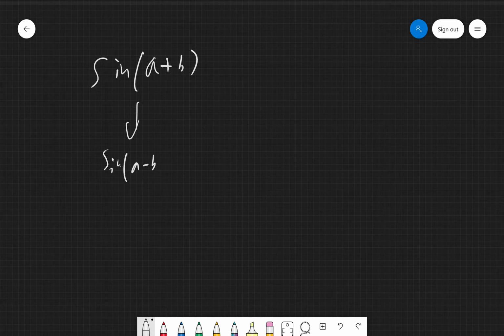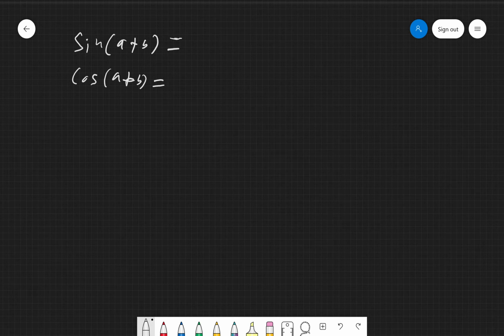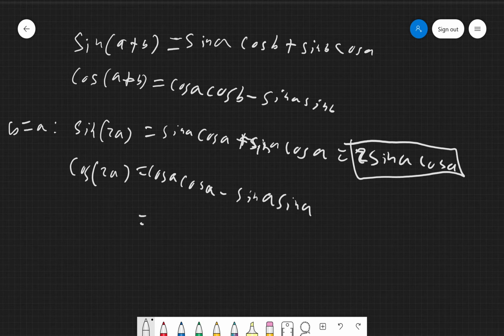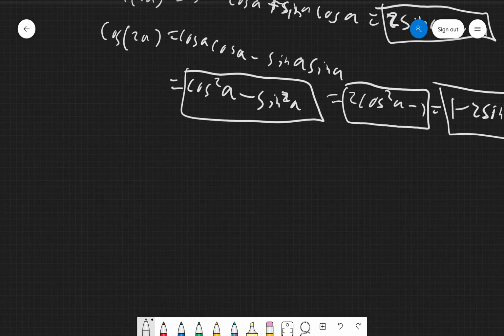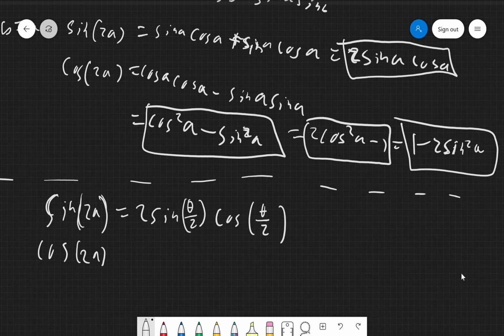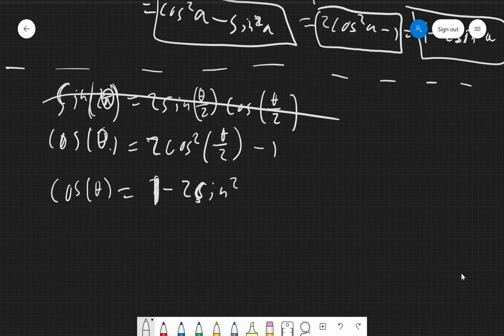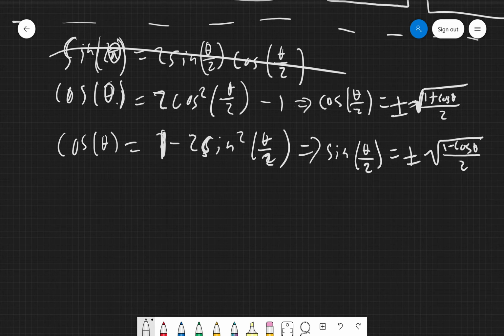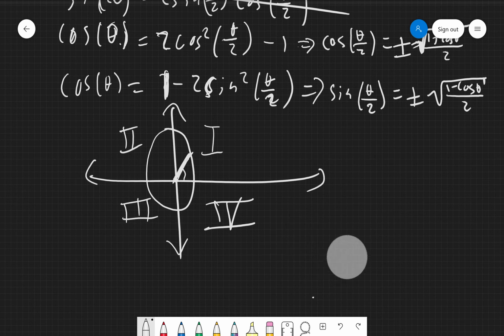Trig Formula Proofs Part 2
Proofs of double and half identities.
Hail ugergtan